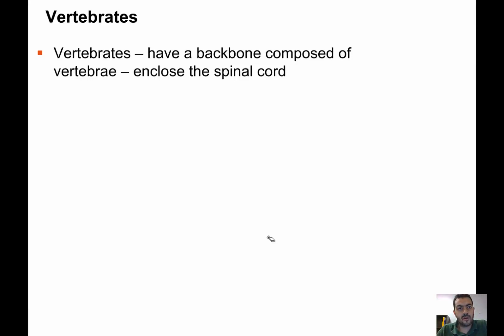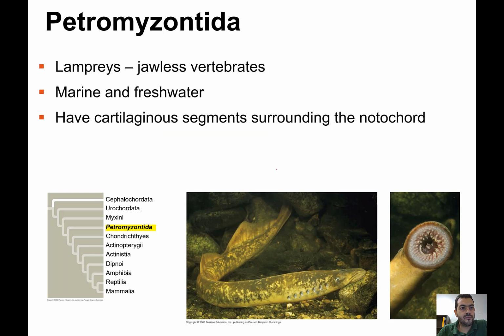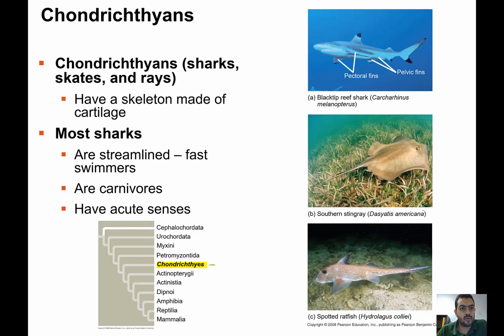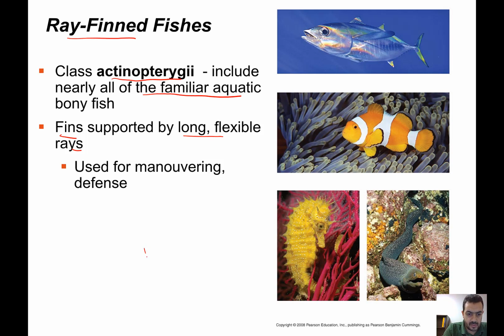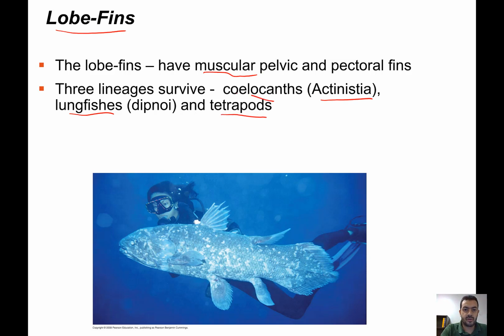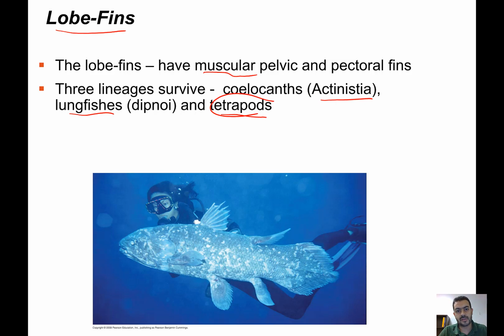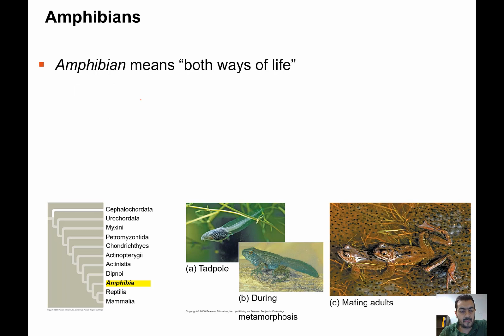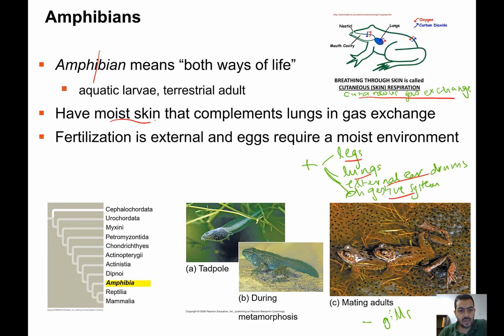The Evolution of Vertebrates: Petromyzontida – Chondrichthyes - Ostichthyans (bony fishes)